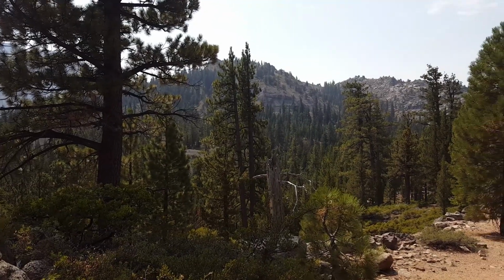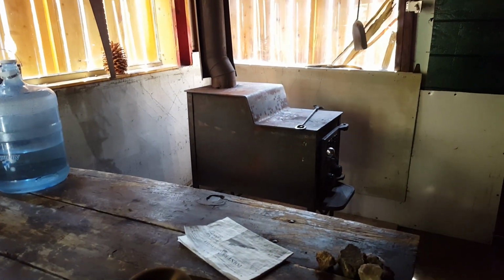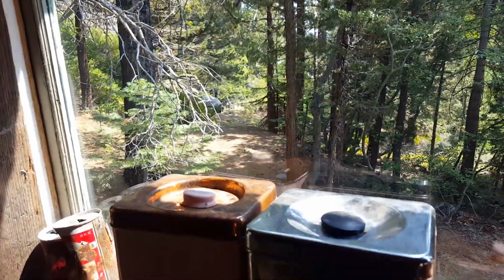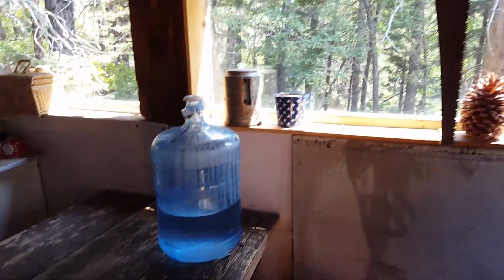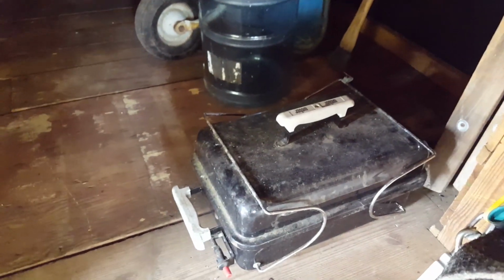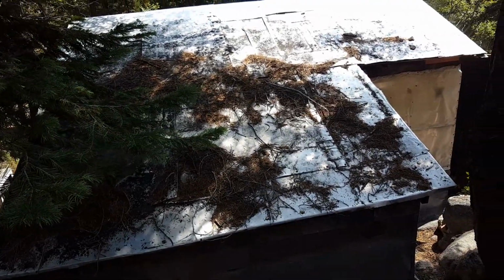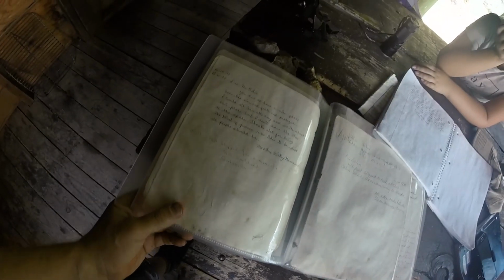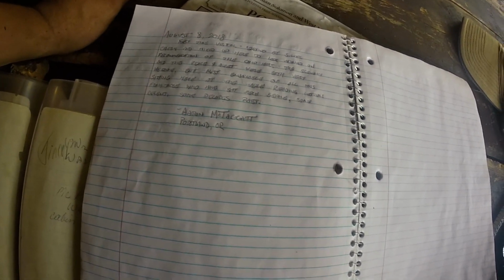We Found an Awesome Volunteer Cabin ► Ebbetts Pass (Pt1)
The first part of our exploration of the Ebbetts Pass area in the Sierras we happened upon the surprisingly well kept Bolin Cabin. This appears to be a volunteer/public use cabin. Or at the very least a private but public use friendly cabin.  Research after the fact has turned up nothing so far.

Remember to leave places and forests in BETTER condition then when you found them. There is ALWAYS something to be done. It may be a small as kicking a rock out of a trail, breaking down some dead branches, or picking up that plastic water bottle that somebody else left behind.